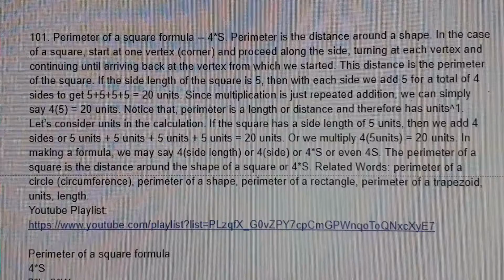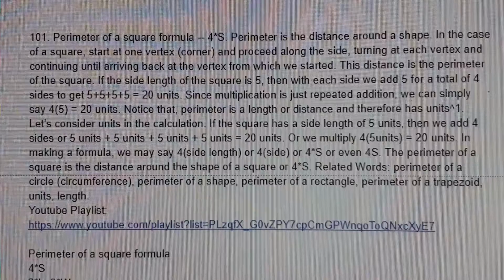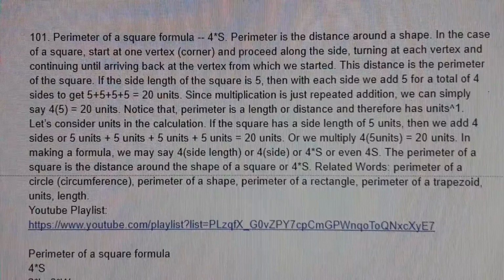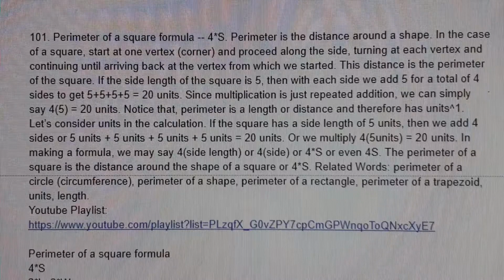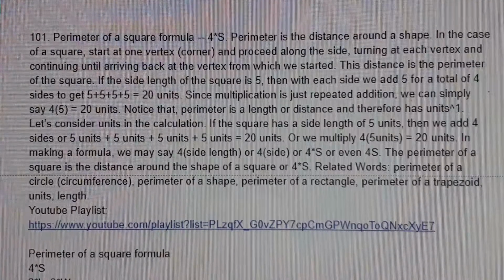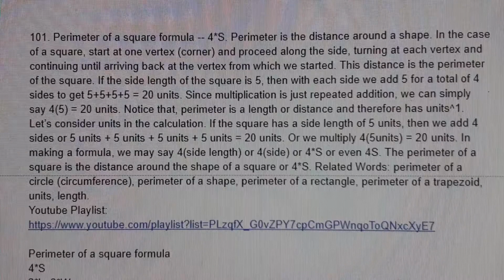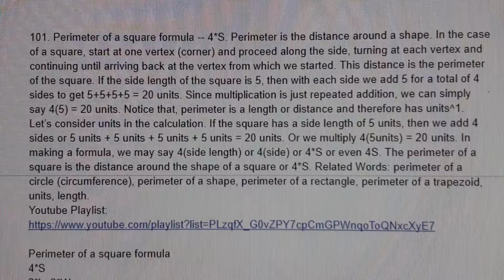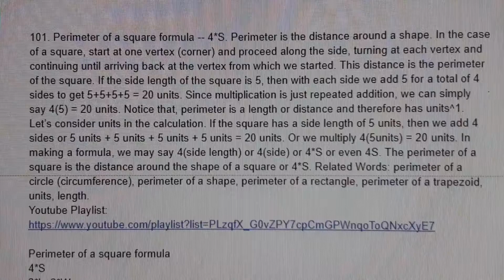CreatorMath.com Geometry Vocabulary 101. Perimeter of a square formula -- 4*S.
101. Perimeter of a square formula -- 4*S. Perimeter is the distance around a shape. In the case of a square, start at one vertex (corner) and proceed along the side, turning at each vertex and continuing until arriving back at the vertex from which we started. This distance is the perimeter of the square. If the side length of the square is 5, then with each side we add 5 for a total of 4 sides to get 5+5+5+5 = 20 units. Since multiplication is just repeated addition, we can simply say 4(5) = 20 units. Notice that, perimeter is a length or distance and therefore has units^1. Let’s consider units in the calculation. If the square has a side length of 5 units, then we add 4 sides or 5 units + 5 units + 5 units + 5 units = 20 units. Or we multiply 4(5units) = 20 units. In making a formula, we may say 4(side length) or 4(side) or 4*S or even 4S. The perimeter of a square is the distance around the shape of a square or 4*S. Related Words: perimeter of a circle (circumference), perimeter of a shape, perimeter of a rectangle, perimeter of a trapezoid, units, length.

Perimeter of a square formula
4*S
2*L+2*W
Area
Volume

Good luck!